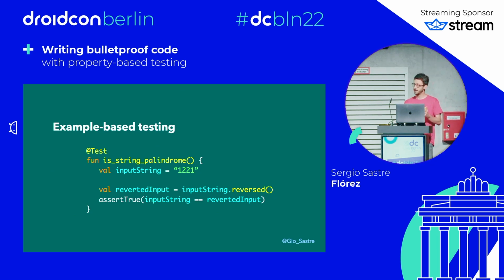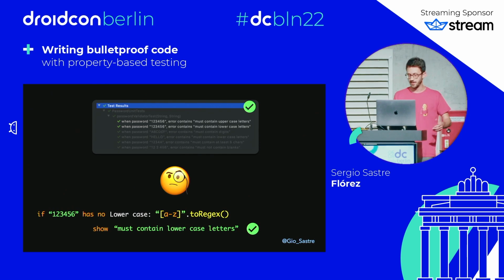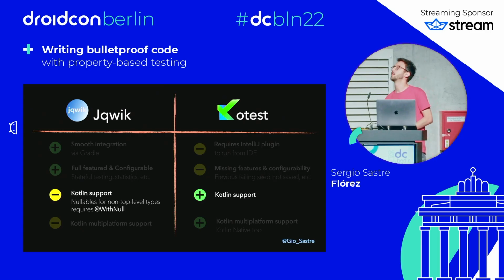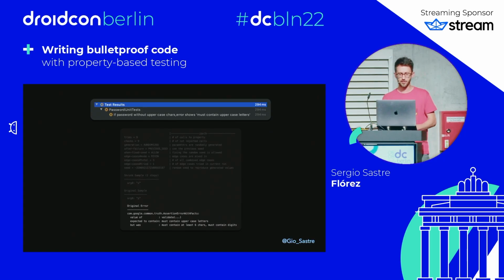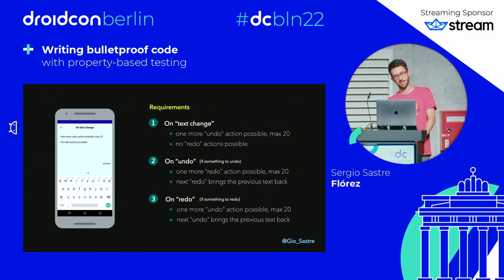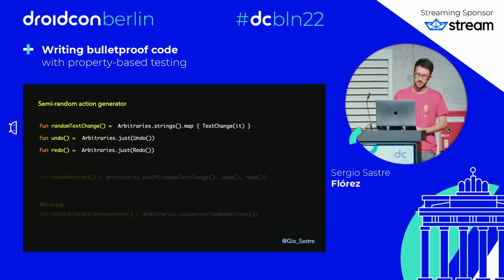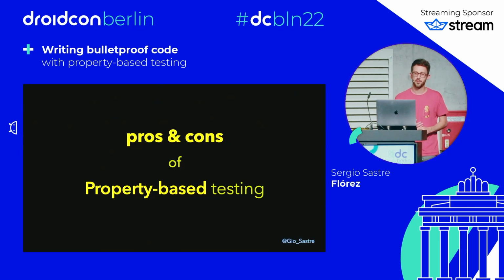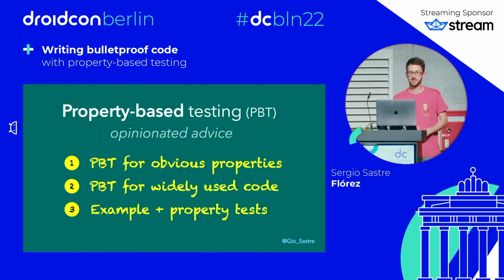Writing bulletproof code with property-based testing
By Sergio Sastre Flórez

Unit tests are an important part of the development process. Among other things, they help us verify the correctness of our code. Thus, when writing tests, we usually pick one or two relevant examples, let the tests run green and call it a day. This is called example-based testing. But, is that enough? Have you missed any significant case? Have you considered all edge-cases? What if any of those non-tested examples would make the app crash? Fear not, we can fill that gap with property-based tests. Let me show to you how, step by step. In this tech-talk you will learn: - some easy tips to improve your unit tests - why example-based unit tests are not always enough - how property-based testing can make your tests more robust - property-based testing in very detail: * what it is * its pros and cons * which tools/frameworks are available for implementing them * how to make the most out of them And all that by using as examples some features you would find in most Android apps, like "create account" or "text editing.